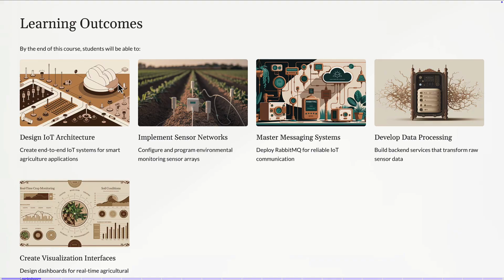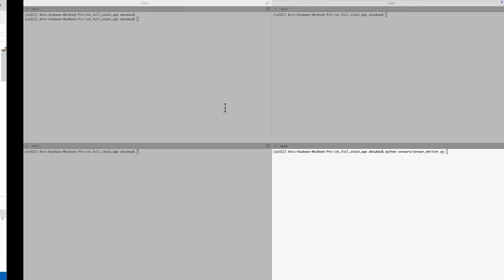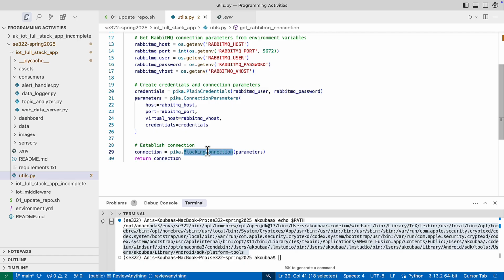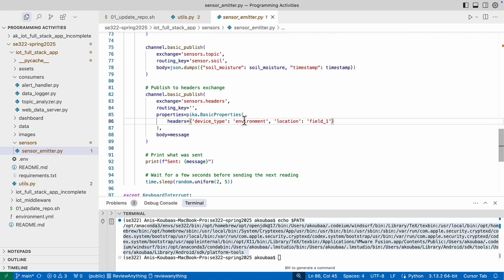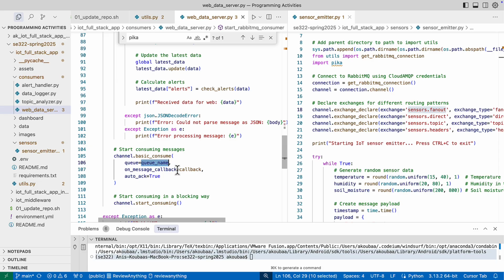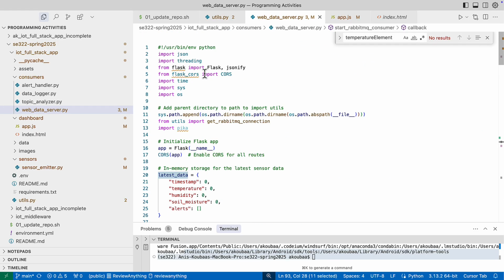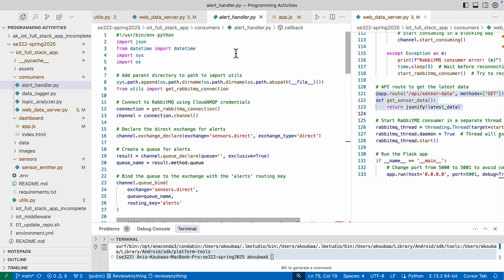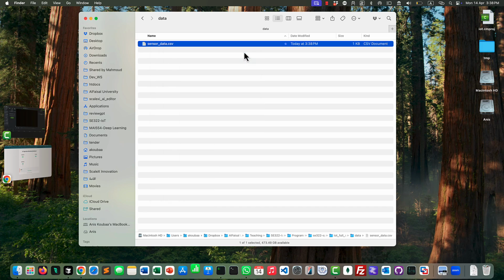Full-Stack IoT Application Architecture: Smart Agriculture Monitoring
This lecture explores an IoT architecture for smart agriculture monitoring. It covers sensor networks, data processing, and visualization interfaces. Students will learn to design end-to-end solutions that collect environmental data, process it efficiently, and present insights to farmers.